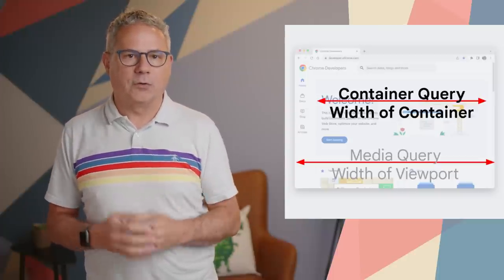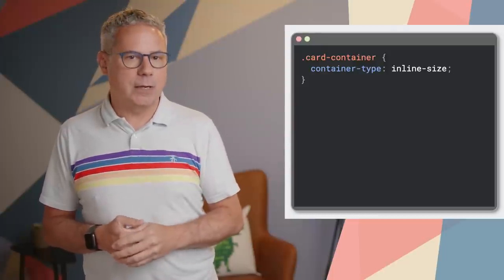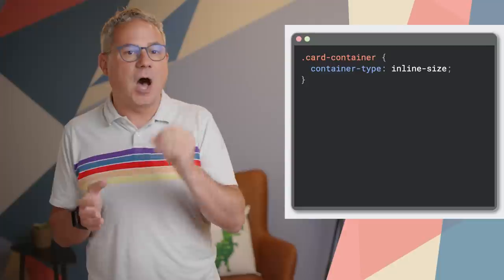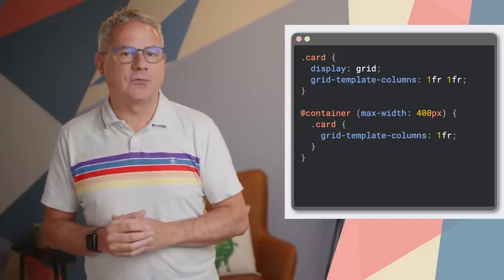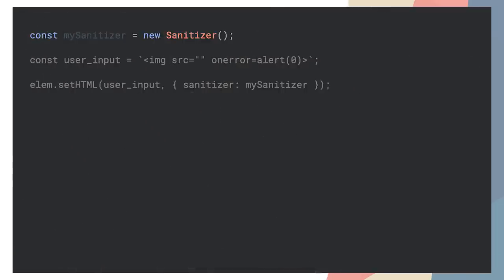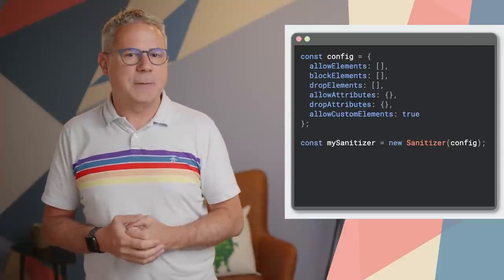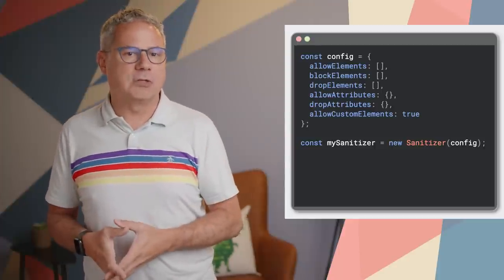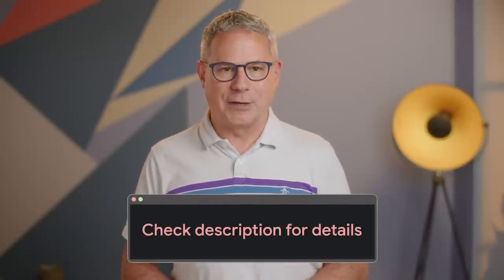New in Chrome 105: Container Queries, :has, the Sanitizer API, and more!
Chrome 105 is rolling out now! Container queries and :has() are a match made in responsive heaven. The new Sanitizer API provides a robust processor for arbitrary strings to help reduce cross site scripting vulnerabilities. We’re taking another step towards deprecating WebSQL. And there's plenty more.

Pete LePage has all the details about what’s new for developers in Chrome 105.

for a deeper dive, including links to docs, specs and samples.